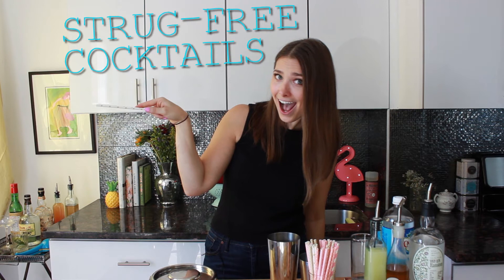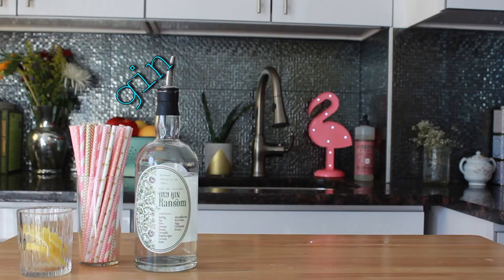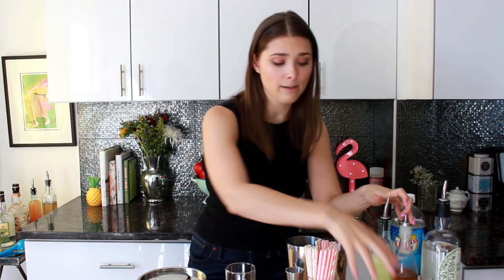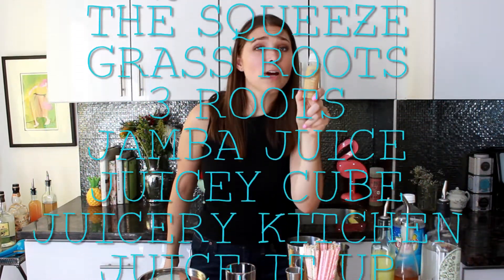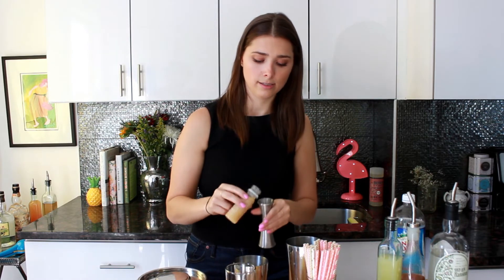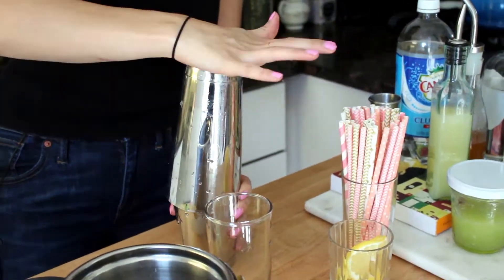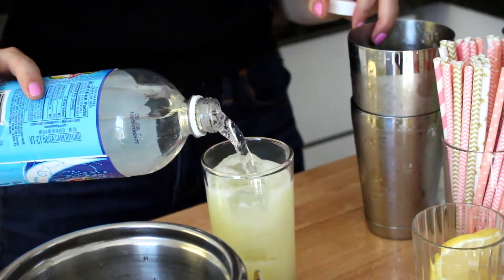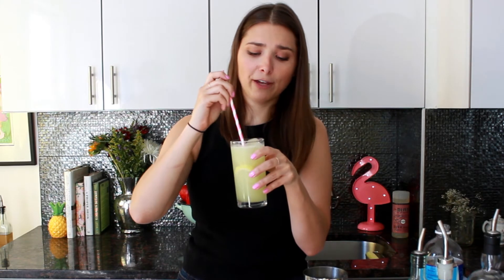How to make "The Honey Bee"🍋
Learn how to come up with your own original cocktail by choosing inspiration from the classics!